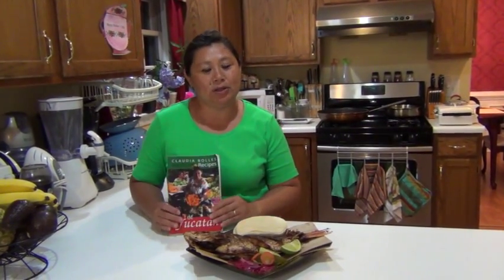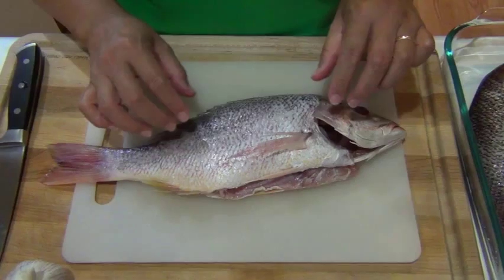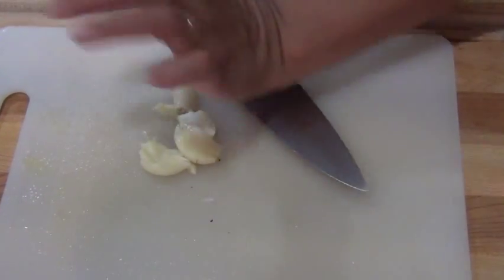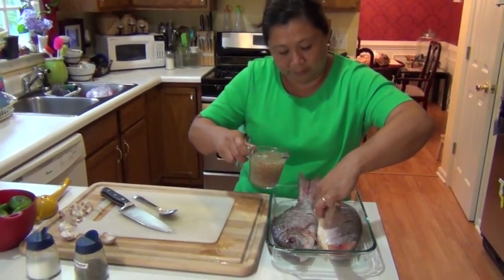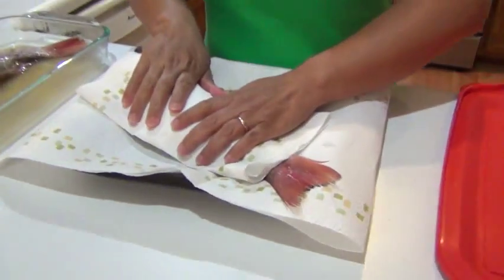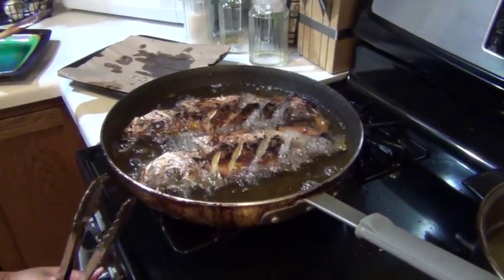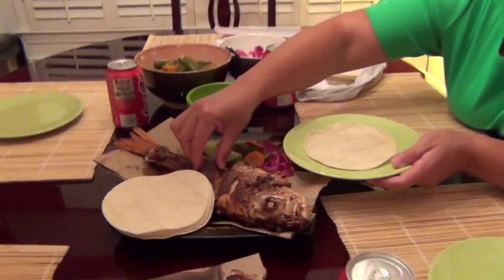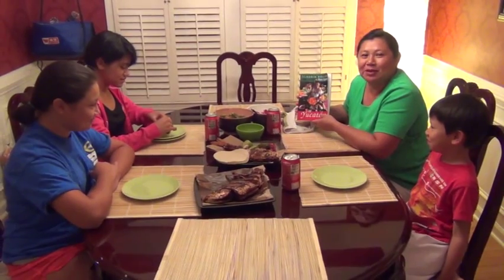How to make Pescado Frito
Pescado frito is deep fried fish eaten with tortillas. Pescado frito is a favorite meal eaten at the beaches of Yucatan. Popular fishes are: mero or grouper, huachinango or red snapper, and mojarras or chichlid. Please use caution when eating this fish as it may contain small sharp bones. You can find this and other recipes in the book: Claudia Bolles Recipes of Yucatan, available at Amazon and Barnes and Noble.